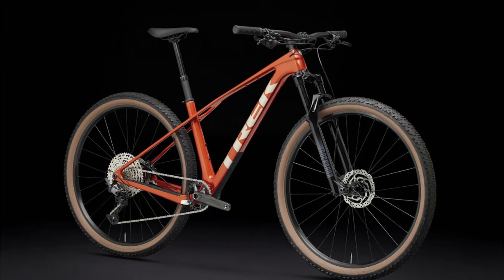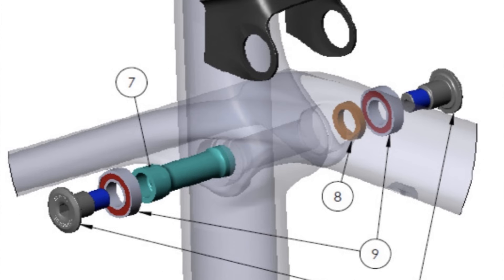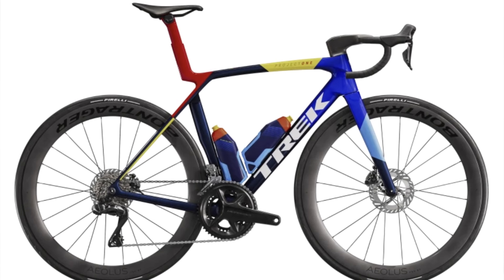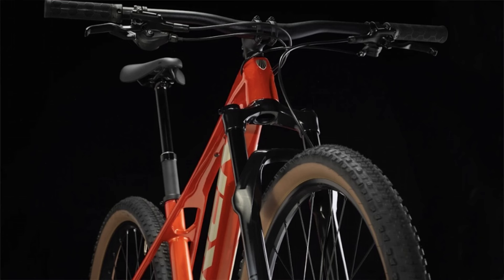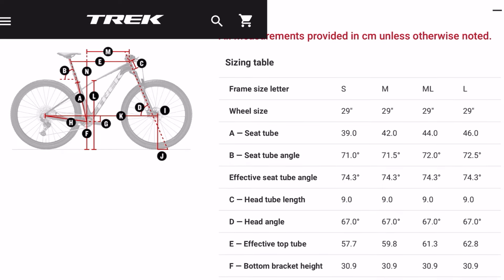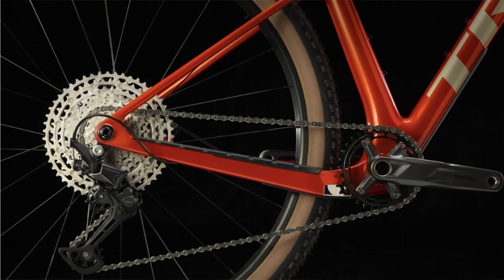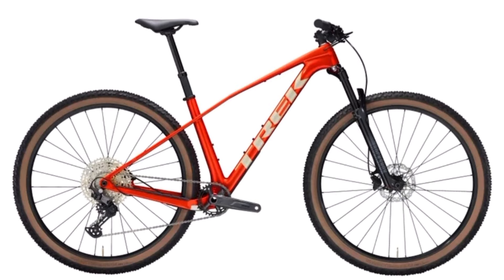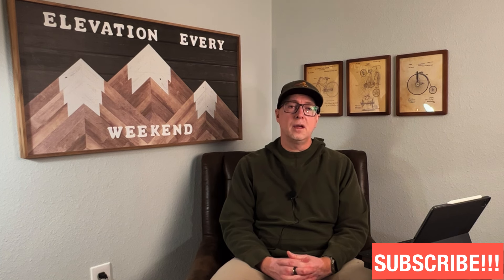NEW 2025 Trek Procaliber 9.5 First Look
Here is my first impression of the brand new 2025 Trek Procaliber 9.5 featuring their new IsoBow frame design. As an owner of the prior generation Procal 9.5, I have extensive experience with this bike, and the new version makes big changes for 2025, let's see how it looks before I get a chance to actually ride it and hopefully compare head-to-head.

BIKE GEAR:

American Classic Mauka 2.4” Tire
Fanttik X8 Nano 20psi Pump
Fanttik X8 Ace 150psi Pump
Apple AirTags
ElevationLab Tag Vault
Silca Super Secret Chain Wax